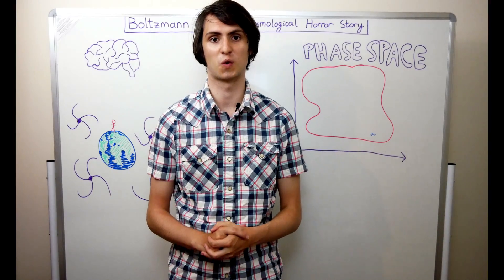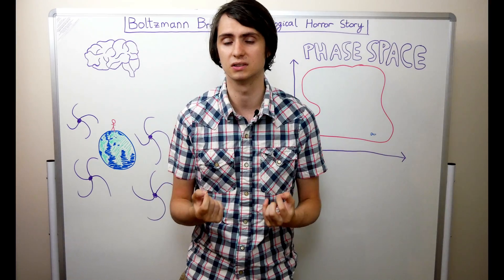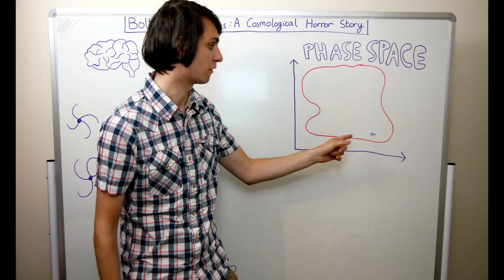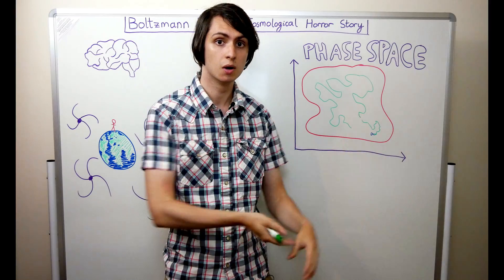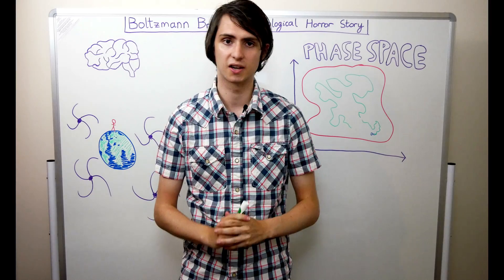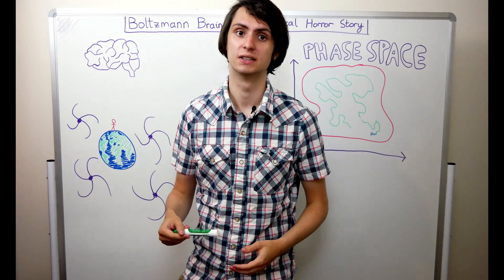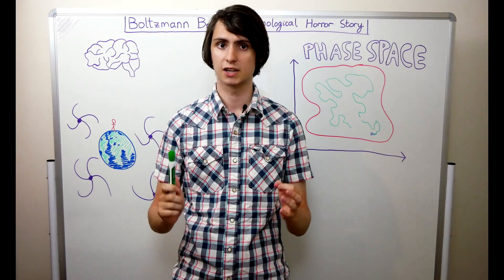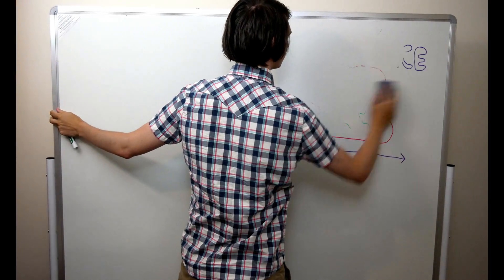Why The Universe Doesn't Exist - Only Your Brain!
Boltzmann brains are perhaps one of the spookiest ideas in physics. A Boltzmann brain is a single, isolated human brain complete with false memories that spontaneously fluctuates into existence from the void. They're the kind of thing you'd find in a campfire horror story. The big problem, however, is that a range of plausible cosmological models (including our current cosmology) predict that Boltzmann brains will exist. Even worse, these brains should massively outnumber "ordinary" conscious observers like ourselves. At every moment of your existence, it is more likely that you are an isolated Boltzmann brain, falsely remembering your past, than a human being on a rocky planet in a low-entropy universe.

In this video I explain where the idea of Boltzmann brains originated, and why they haunt modern cosmology.